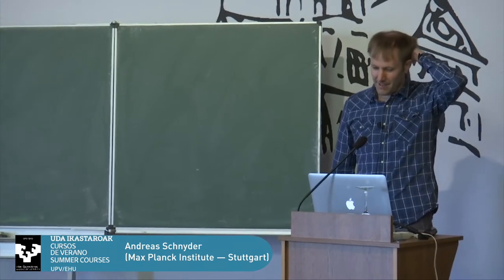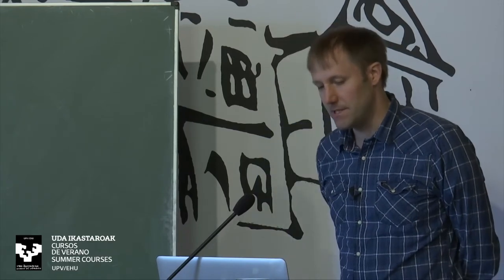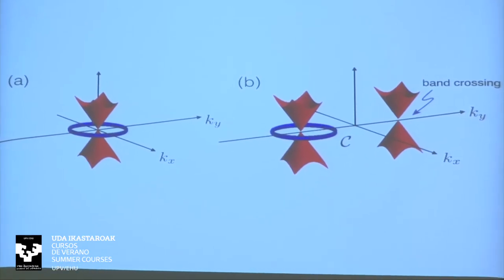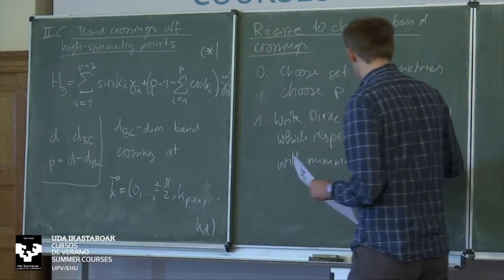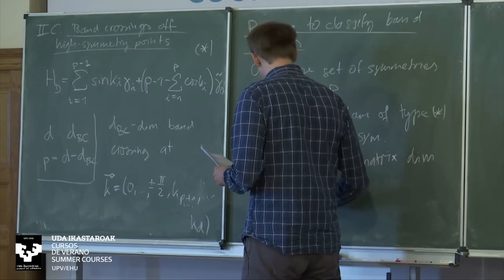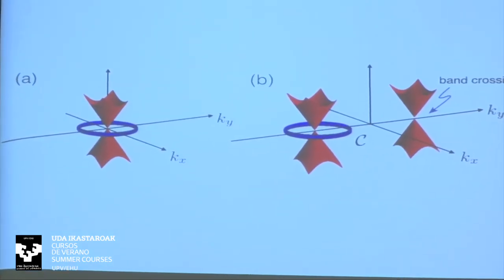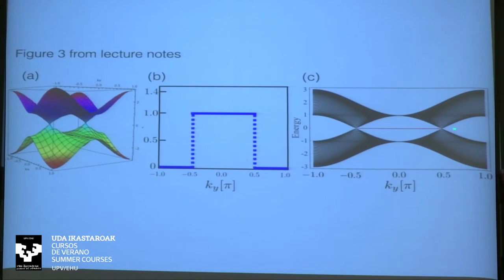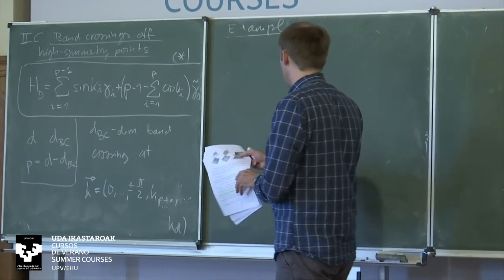TMS18.L16. Andreas Schnyder. Nodal lines (II).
The Topological Matter School 2018 took place in Donostia San Sebastian in August 2018 Andreas Schnyder completes the classification of band crossings protected by symmetry introducing non-symmorphic symmetries.